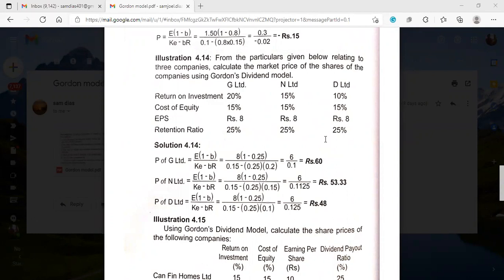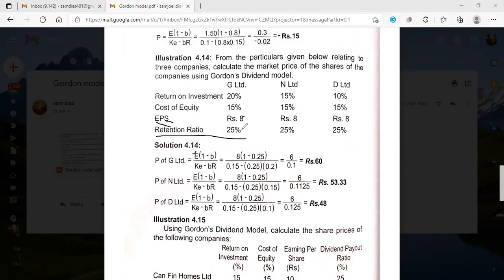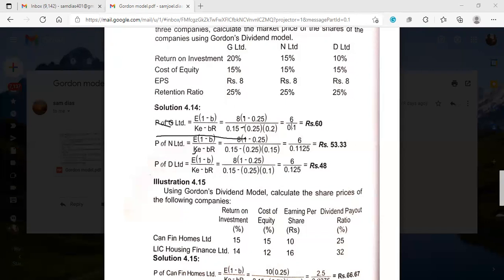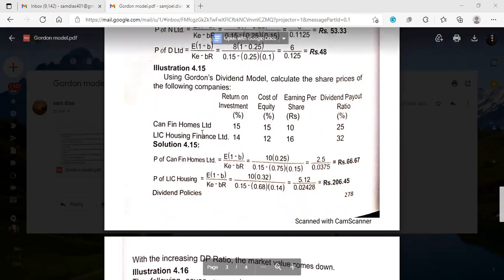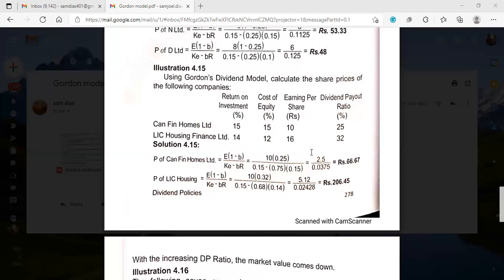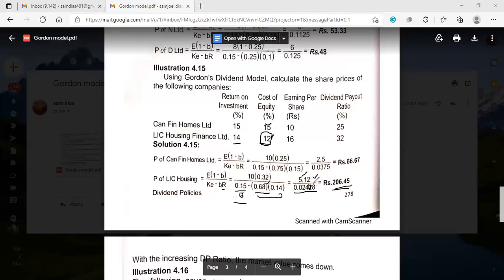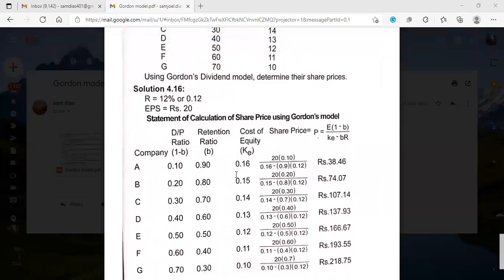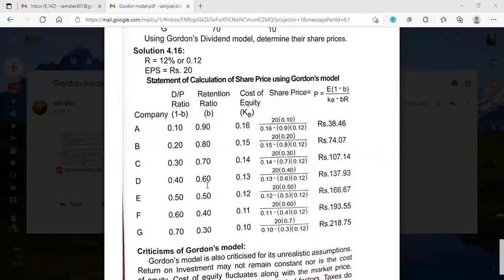Fm 19 08 2021 11 15Am